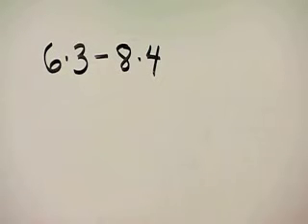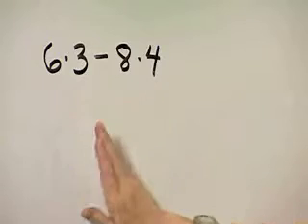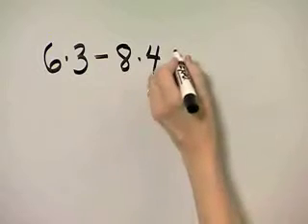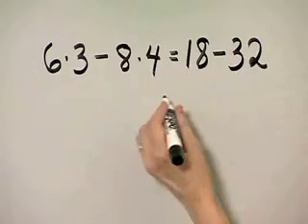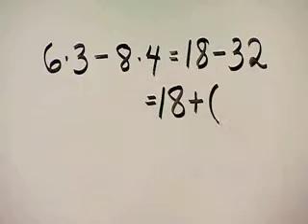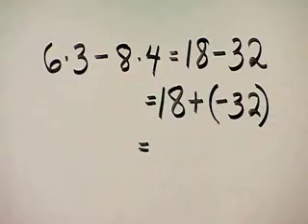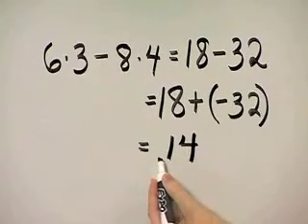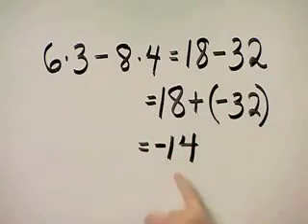Martin-Gay Dev Math Ch 8 Ex 5